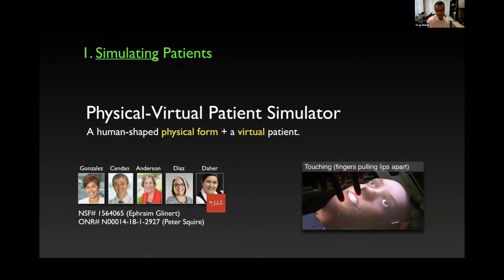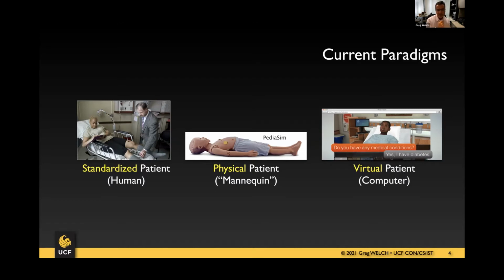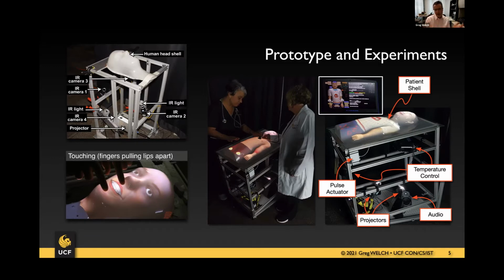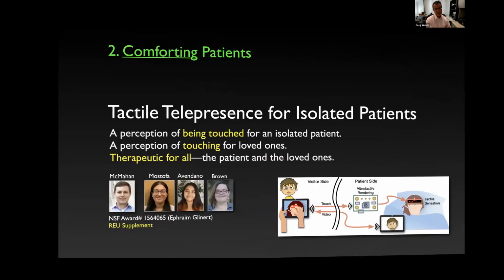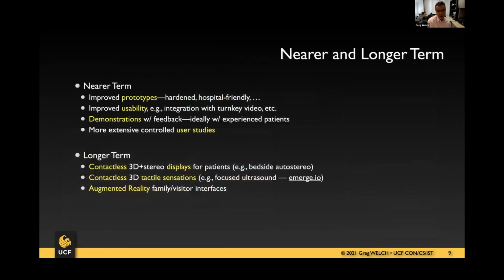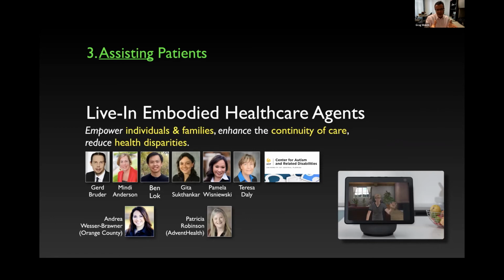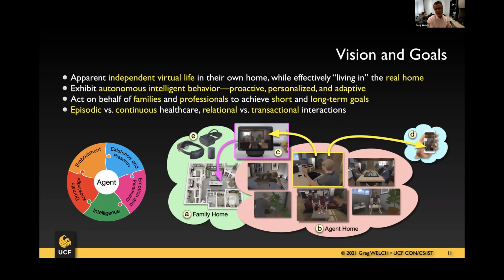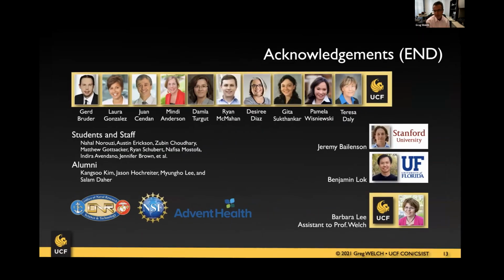Gregory Welch, Ph.D., UCF College of Nursing and Dept. of Computer Science – April 23, 2021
Gregory Welch, Ph.D., presents “Simulating, Comforting and Assisting Patients.” This talk covers several of his healthcare-related projects, including work that is relatively mature and some that is envisioned. He overviews work and ideas for a physical-virtual patient simulator, tactile telepresence for isolated patients and live-in embodied healthcare agents. He invites collaborators. Zoom-cast April 23, 2021. Produced by the College of Engineering and Computer Science, University of Central Florida, Orlando.